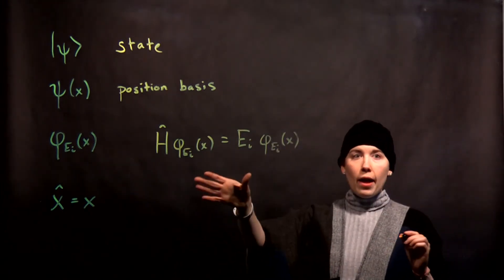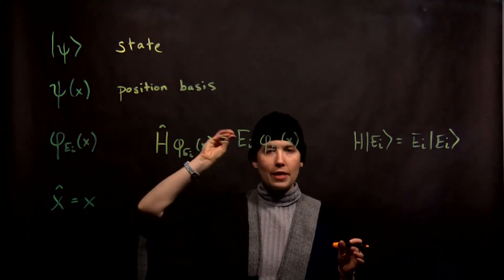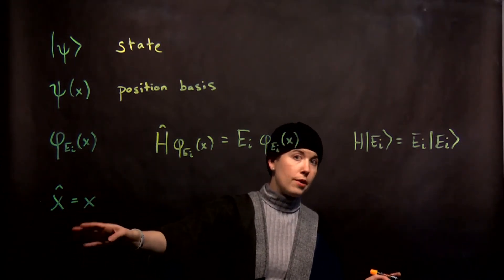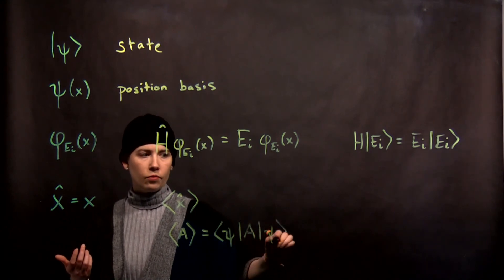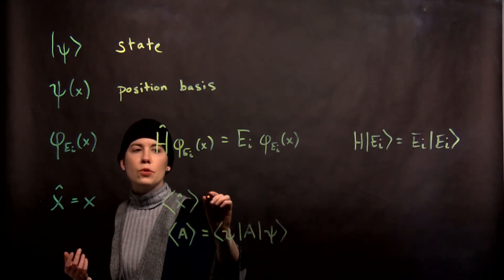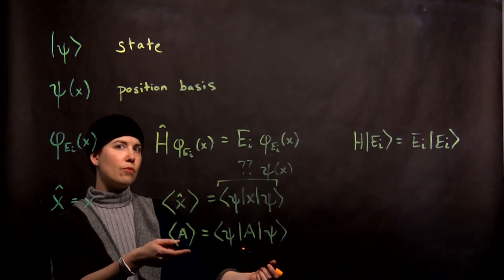Intro to Position Representation Notation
How we denote the general quantum wavefunctions and the energy eigenfunctions in the position representation.